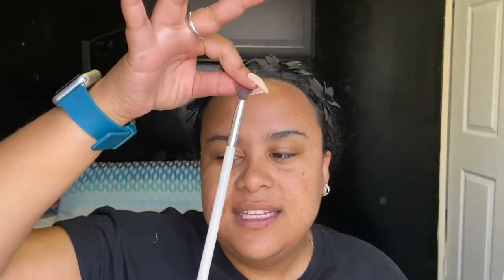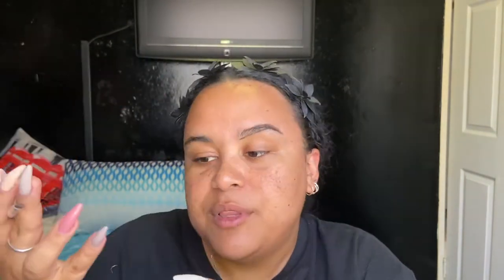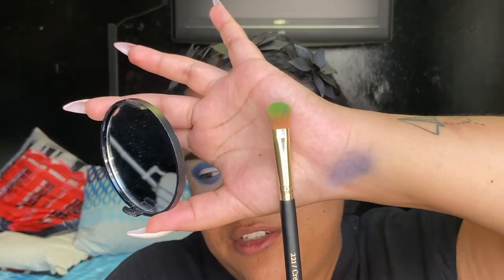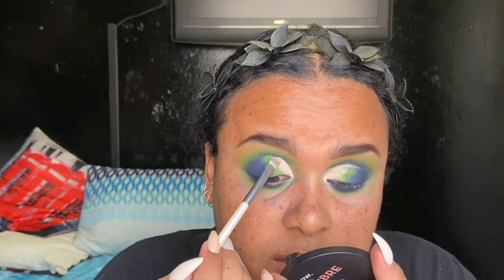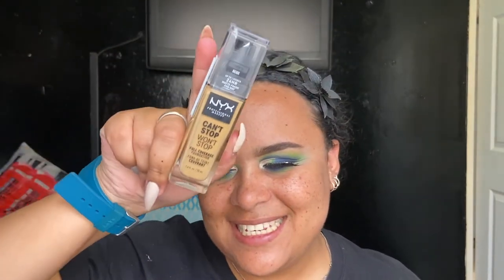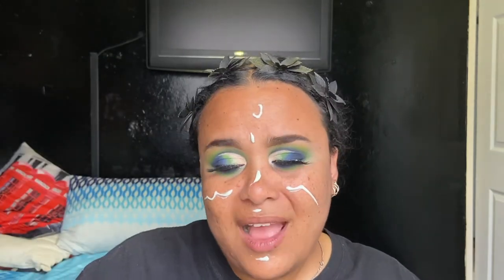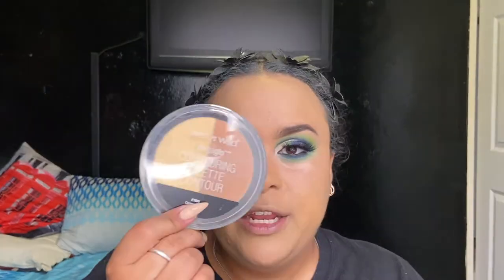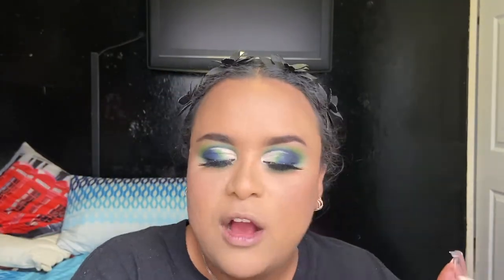Let's play with makeup! | Chante' Poppie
CHECK OUT THE CAPE TOWN VLOGS!